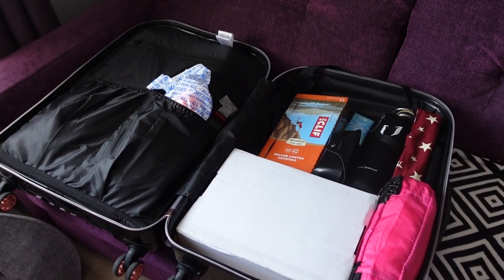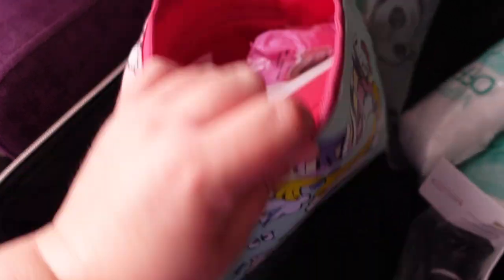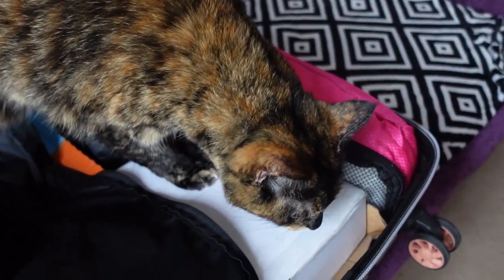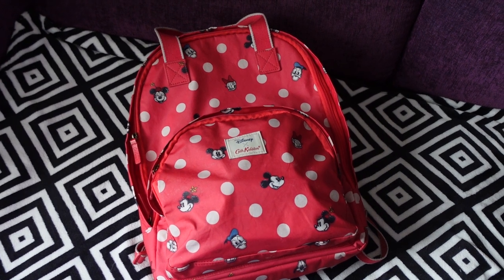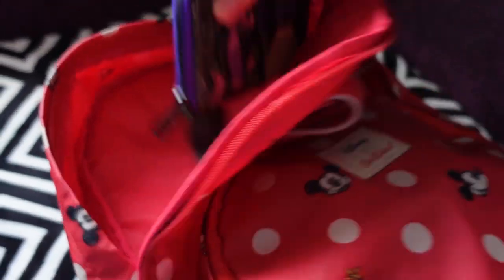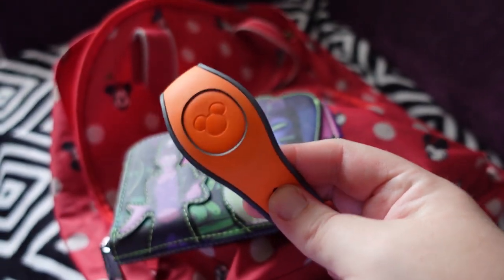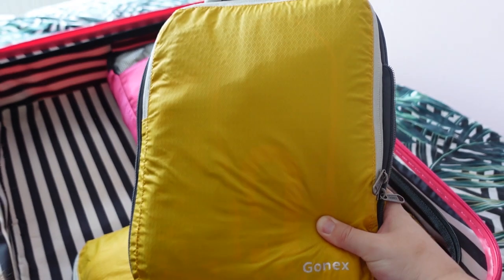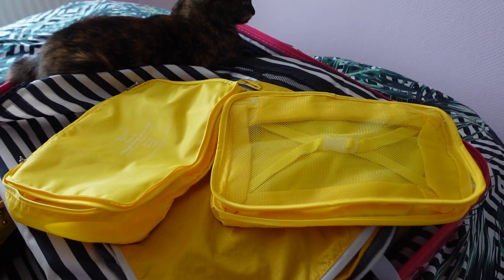Disney World Pack With Me! | 3 Weeks at Disney & Universal | Disney World Packing Tips!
My Ultimate Disney World trip is fast approaching so join me today as I show you what I have packed for a mega three week trip to Disney World and Universal Orlando!

See how I have done the impossible and managed to fit three weeks of clothes into just half a suitcase (!?!), what to pack and how to fit as much as possible into your case plus find out why I am having to take an unexpected extra suitcase and why you might need too also!

Check out my What's In My Disney Park Bag video to see what essentials I take in my backpack to the parks each day!

Be sure to smash the subscribe button and the bell notification to be able to see more Disney trip planning videos and to follow along on my Ultimate Disney World Vlog series coming in October!

My name is Sophie and I run Most Magical Guides, a website and blog to help you plan your ultimate Disney World and Disneyland Paris trips!